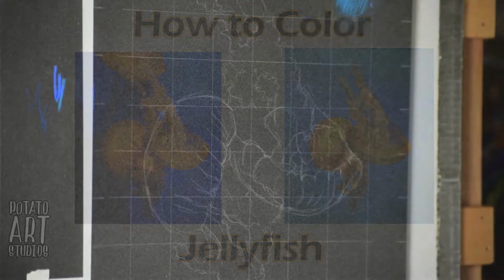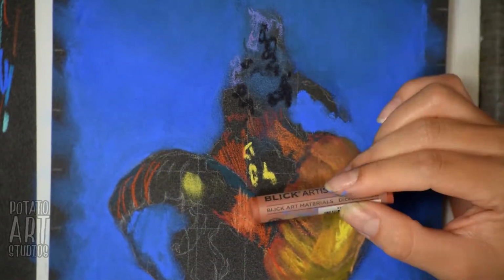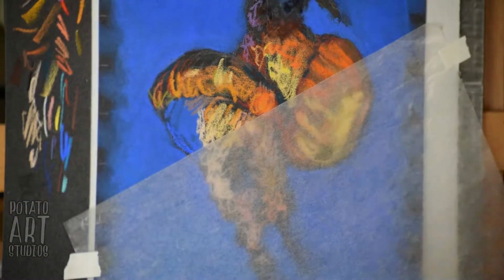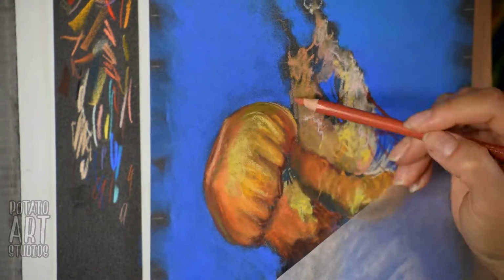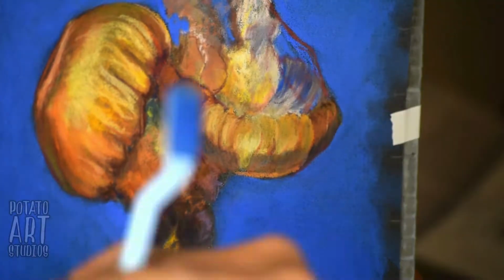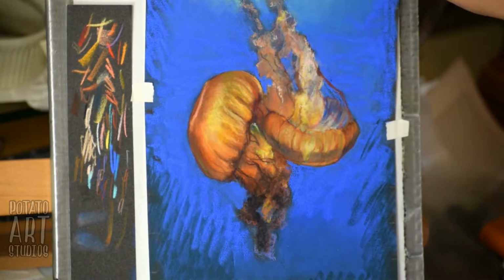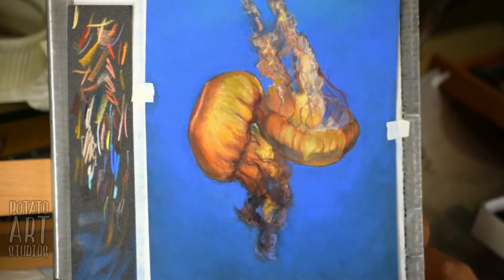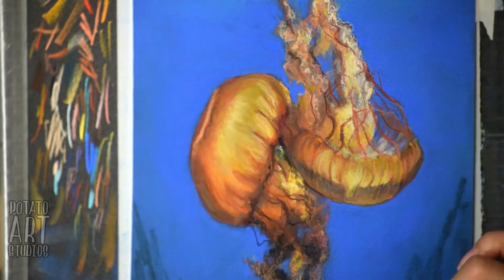How to Draw Jellyfish | Pastel Time-Lapse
Watch me color these vibrant sea nettle jellyfish from start to finish in this speed drawing! Open me in full screen to watch in HD.

Materials Used:

Pastel Pencils:
* Stabilo CarbOthello Pastel Pencils (sold individually) or
* Stabilo CarbOthello Pastel Pencils (sold in sets of 12, 24, 36, 48, 60)
Blending tools: